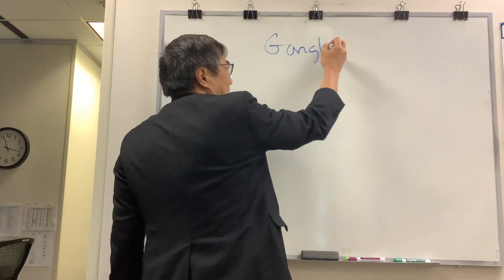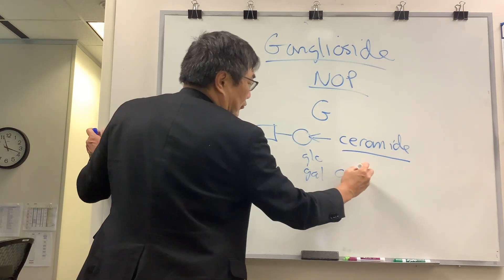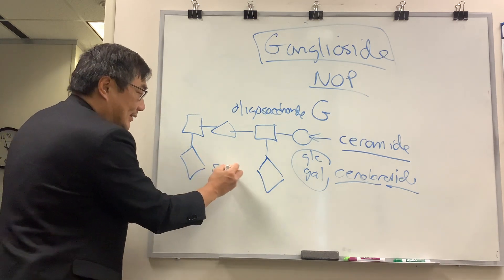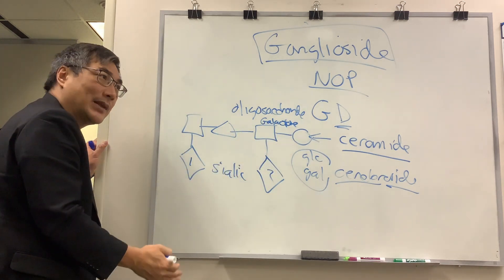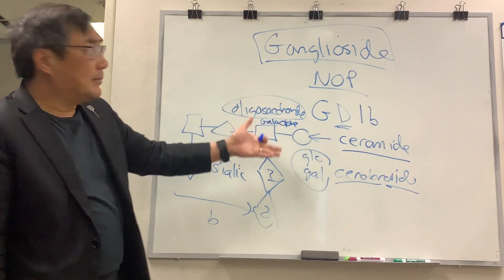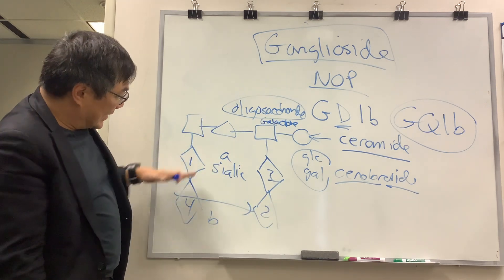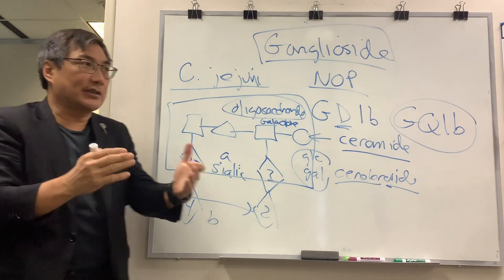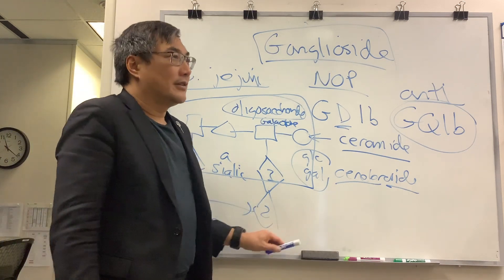Gangliosides and Neuro-ophthalmic Disease